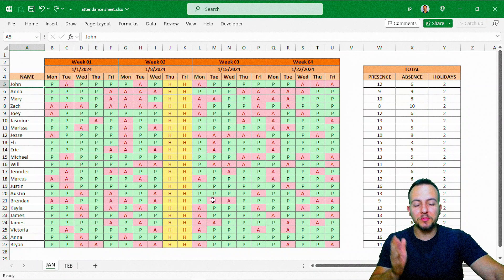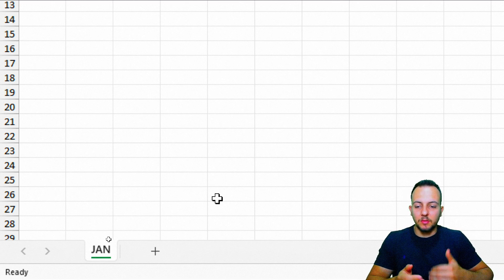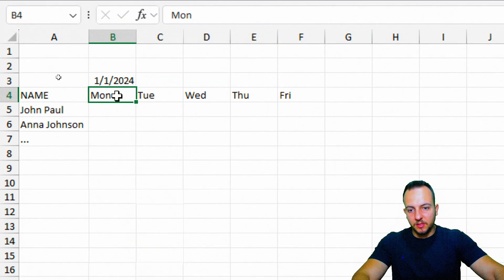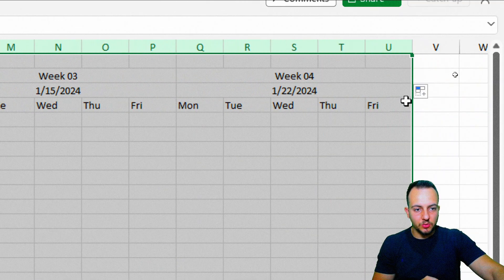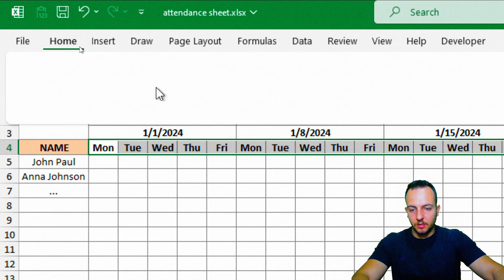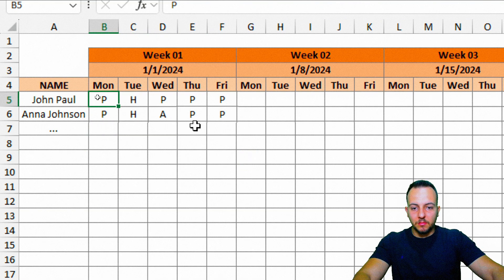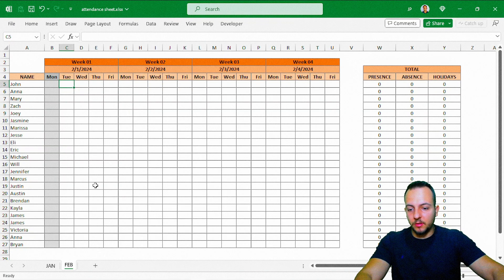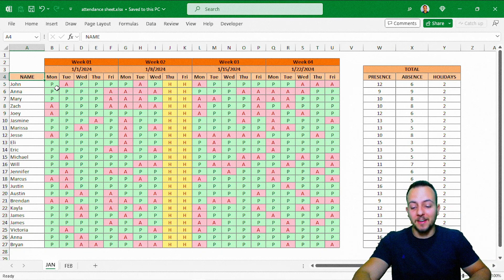How to Make an Attendance Sheet in Excel | Free File | Automatic with Formulas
In this Excel video tutorial, we gonna create an Automated Attendance Sheet in Excel with Functions and Formulas. You can download the Attendance Sheet Template for free.

We going to use in Excel is the Conditional Formatting to highlight the presences, to highlight the absences, and to highlight the holidays. We going to automatically highlight the cell with a green color, and we also going to automatically highlight a cell with a red color or highlight the cell with a red color automatically, whenever a criteria is met. That way, we can make our spreadsheet in Excel Interactive and make the workbook dynamic.

Conditional formatting makes it easy to highlight certain values or make particular cells easy to identify. This changes the appearance of a cell range based on a condition (or criteria). You can use conditional formatting to highlight cells that contain values which meet a certain condition. Or you can format a whole cell range and vary the exact format as the value of each cell varies.

We also gonna use the Count If formula in Excel to helps us count the absences, count the presences, and count the holidays within each one of the rows. The COUNTIF function in Excel, is one of the statistical functions and we can use it to count the number of cells that meet a criteria. To count, for example, the number of times a particular text appears in a list.